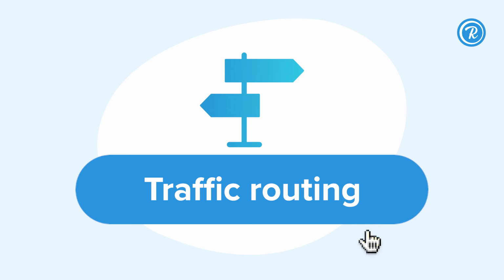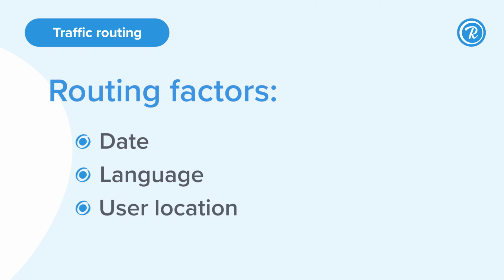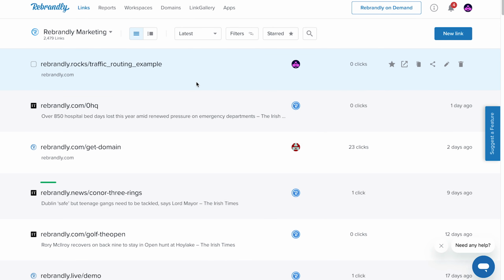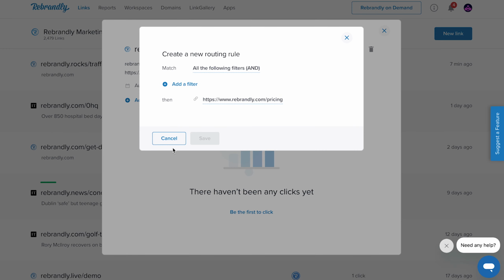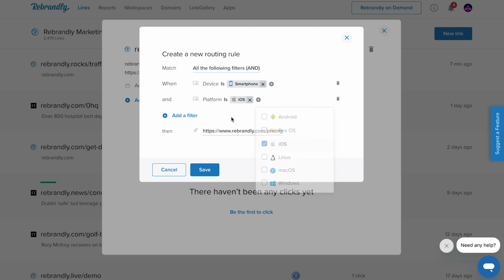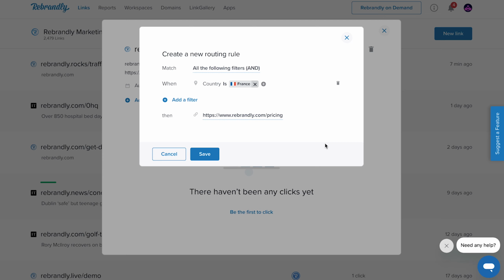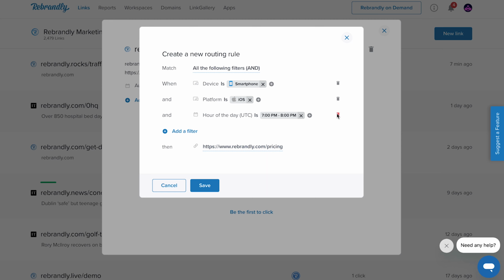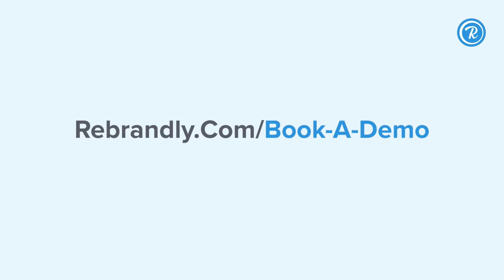Meet Rebrandly: Traffic Routing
This video is about:
Learn how to use the Rebrandly traffic routing tool to send your audience to different destination URLs based on a variety of factors including date, language, region, device, and more.

Questions? Comment or schedule a time to meet

Rebrandly: Your brand on your links 🔗 Rebrandly is the easiest way to create and share branded short links using a custom domain name!